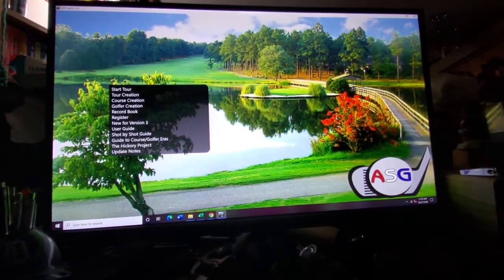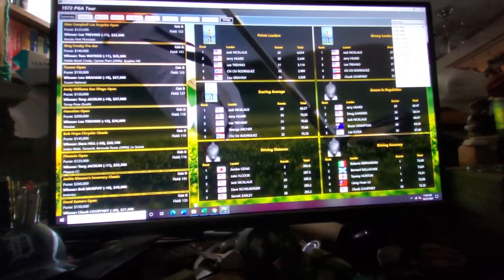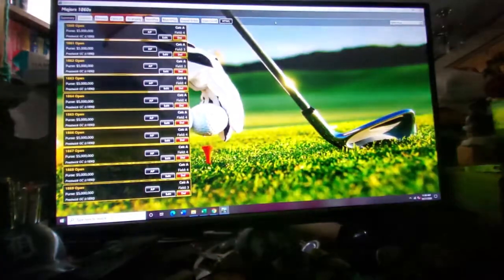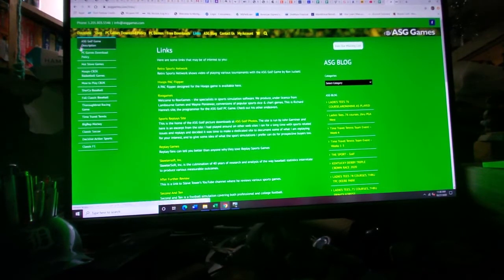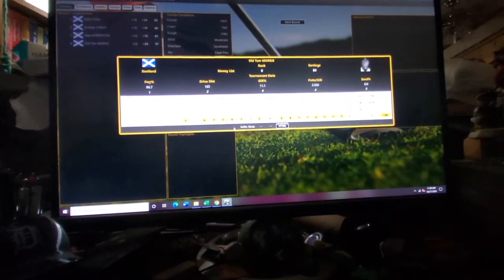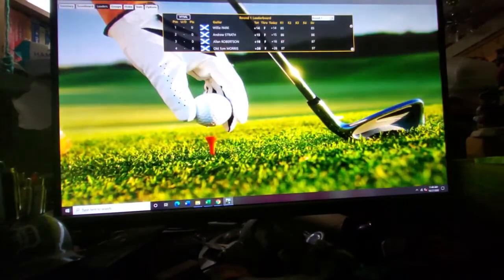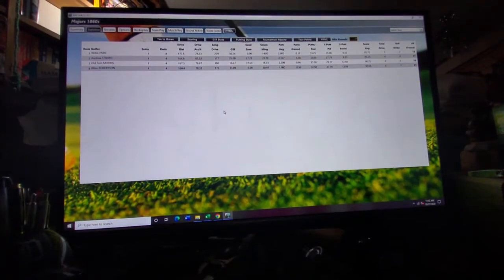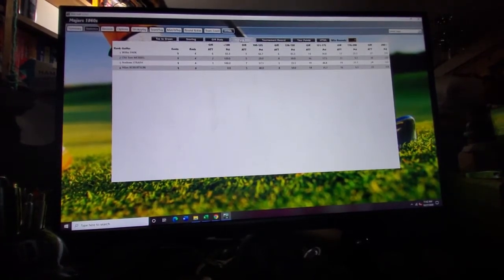ASG Golf - History of Golf, episode 1, explanation and first Open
I've decided to recreate the long history of Pro Golf with an excellent game called ASG Golf.

At this page, you'll find ways to buy the game, read up on it, and even extra links to forums and whatnot.